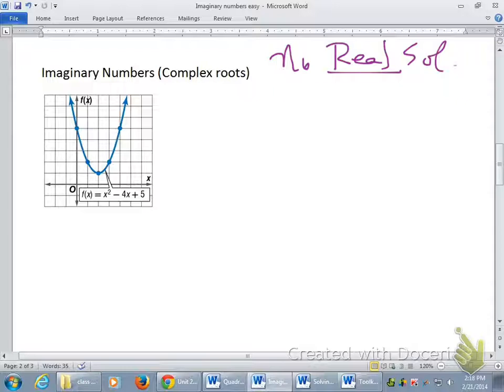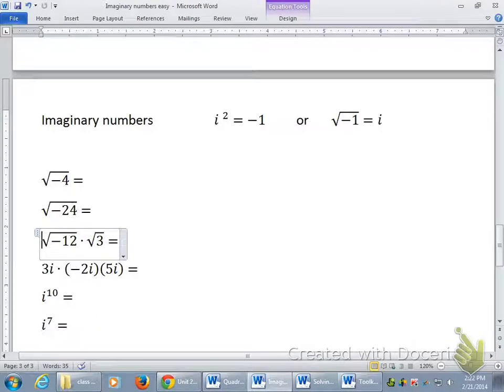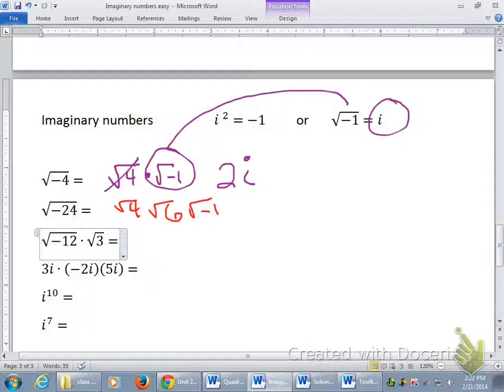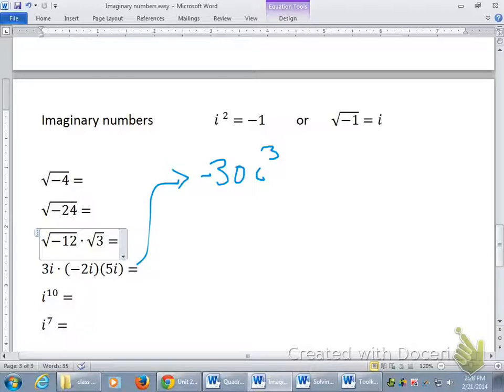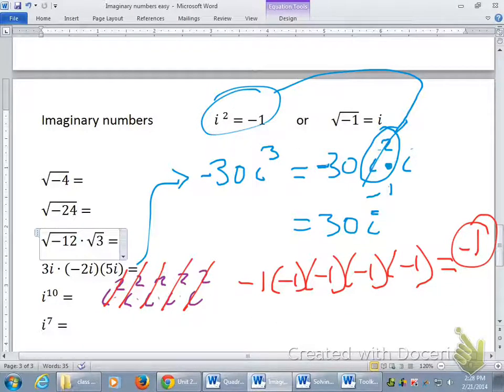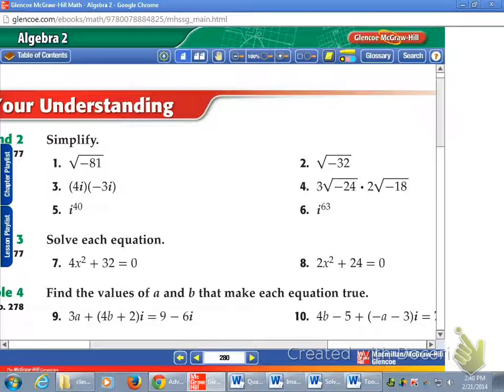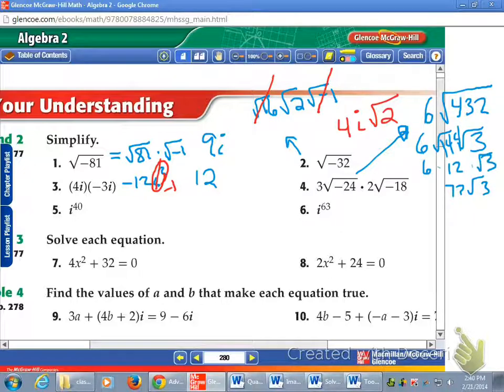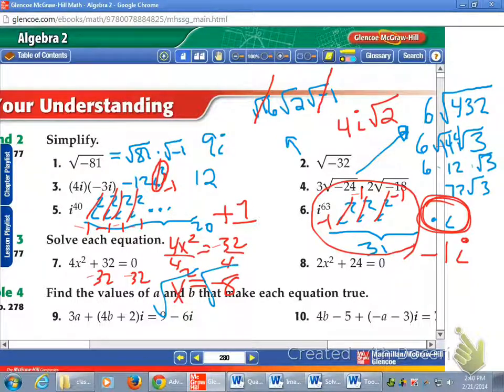2.21.14 imaginary numbers and quadratic equations